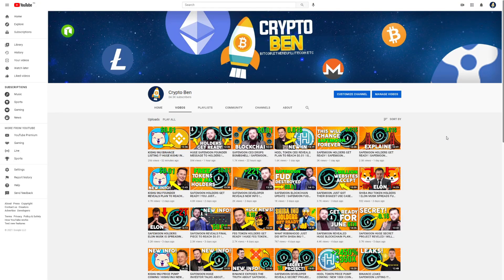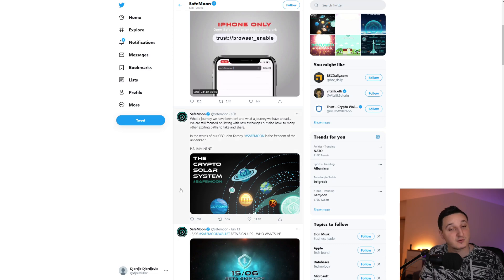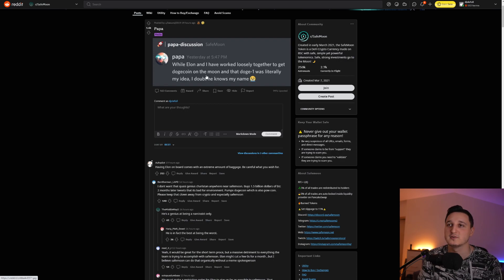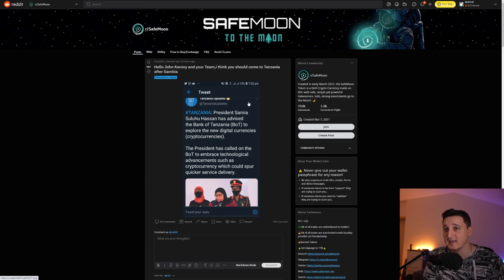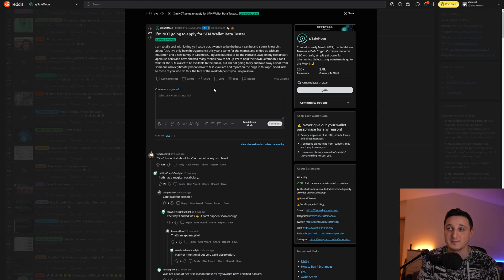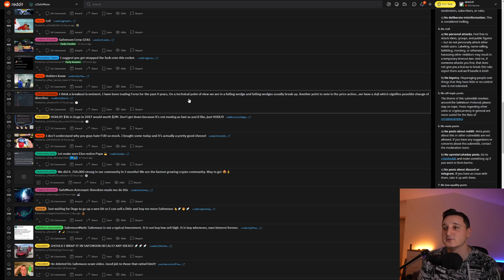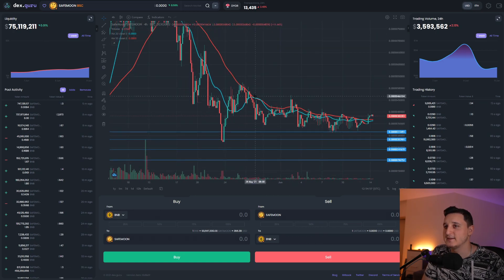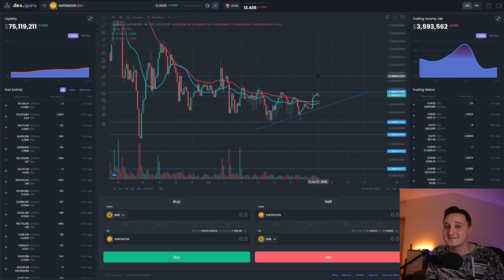SAFEMOON CONNECTION TO ELON MUSK IS REAL ! SAFEMOON CEO SPEAKS OUT ! SAFEMOON TEAM IS INSANE !